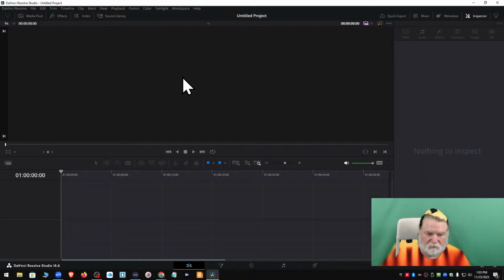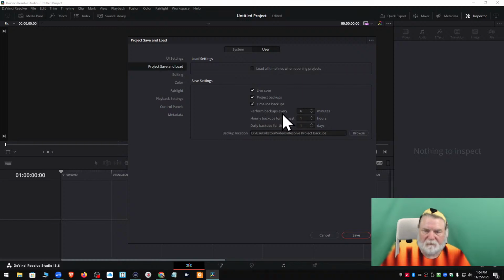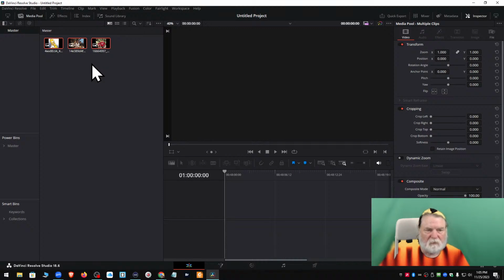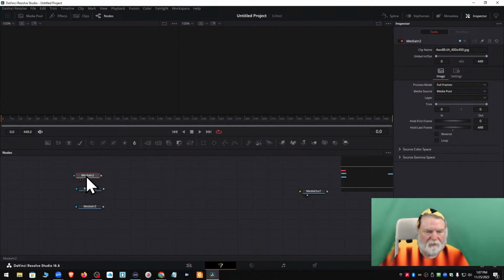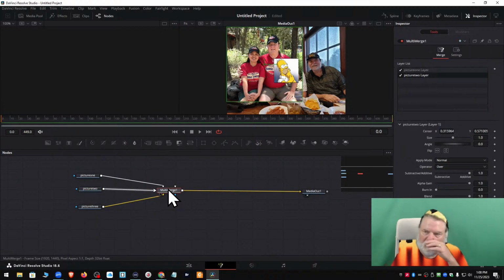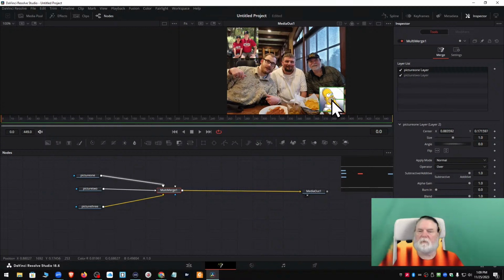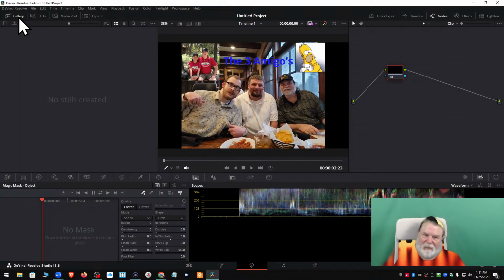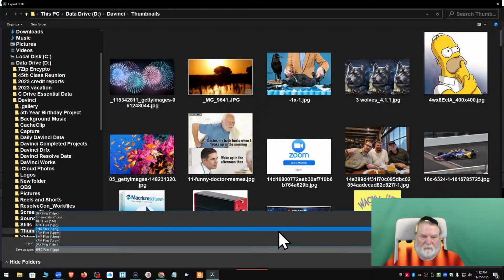Daily Davinci Debacle 11/25/2023 Daily Davinci Debacle Fulfilling a request Part 2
I was asked and I answer
To join Zoom send email to :